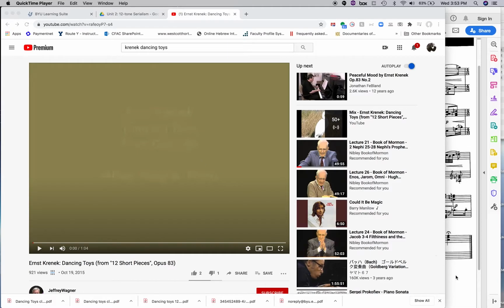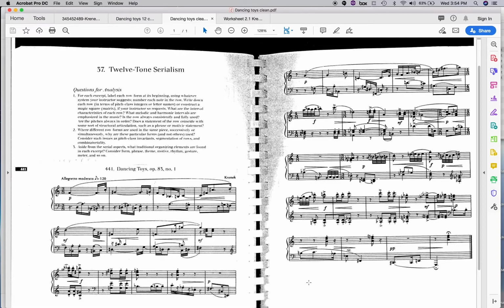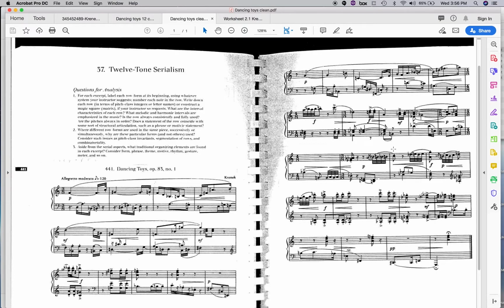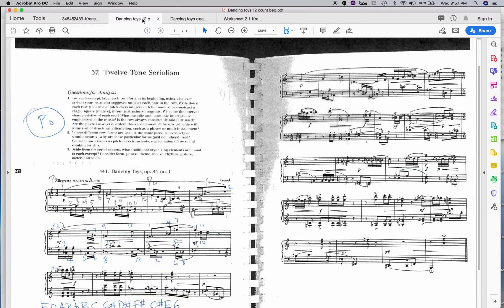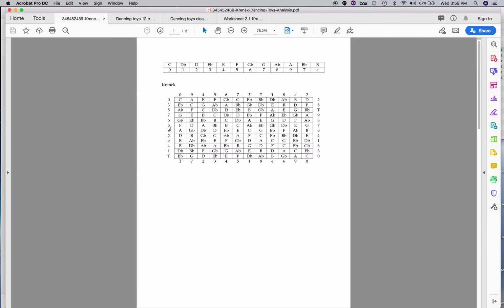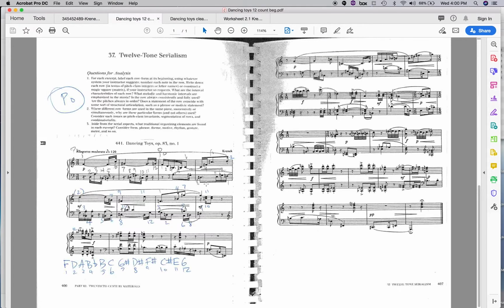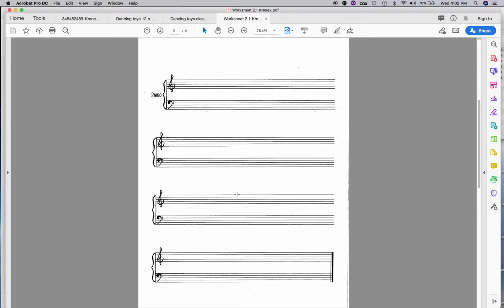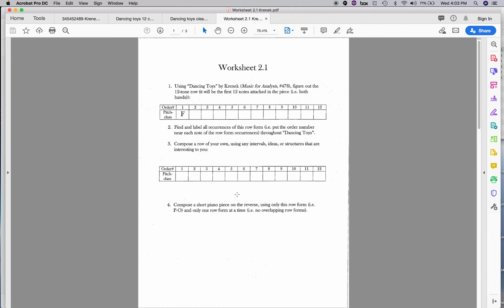2c: 1st Order Serialism, Krenek